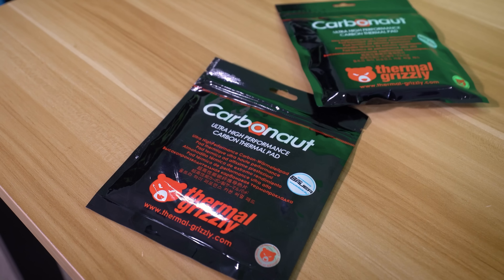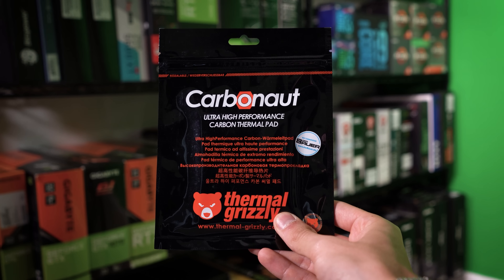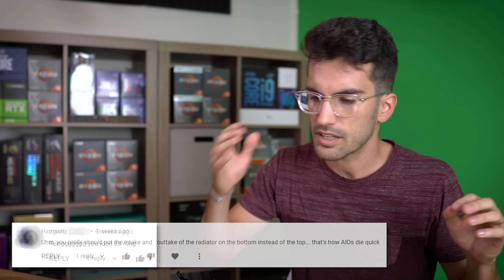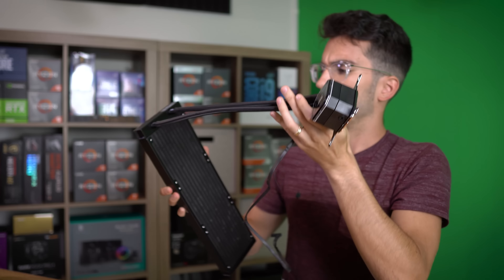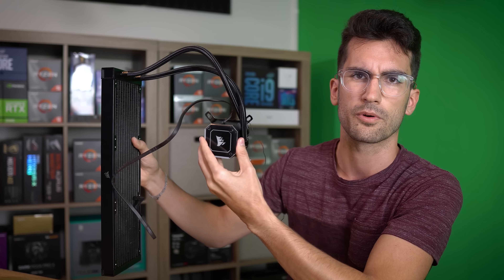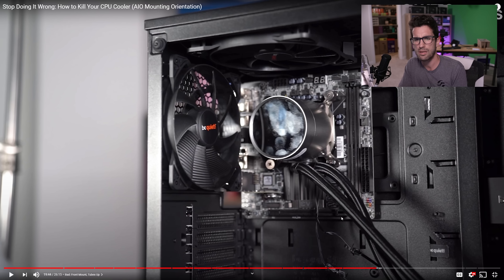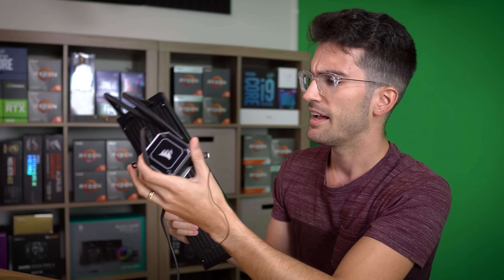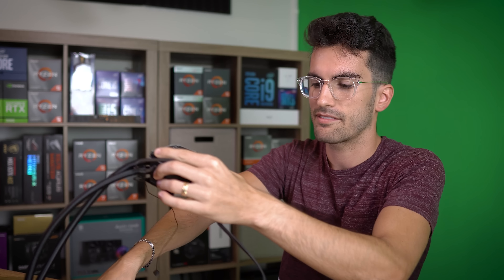Let's Talk About AIO Orientation... Again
Someone had to say it. This issue is being blown way out of proportion. Here's why.

We used the Corsair H150i Elite Capellix for demonstration purposes in this video. Check it out
on Amazon

2x Pixio PX277 Prime 165Hz IPS Monitors